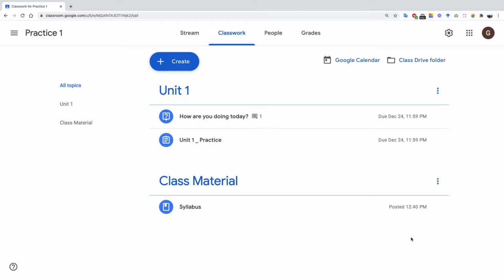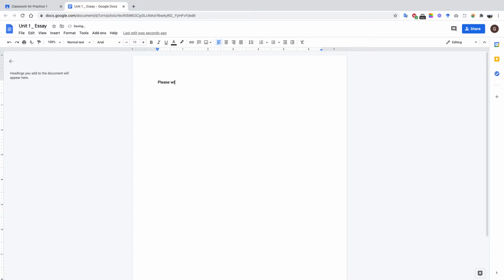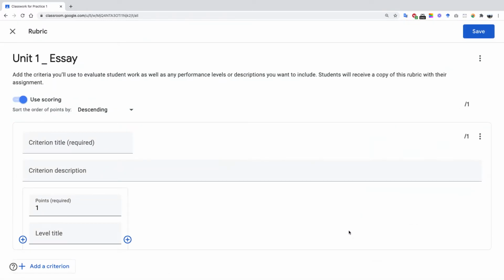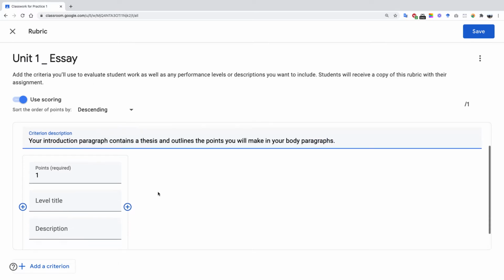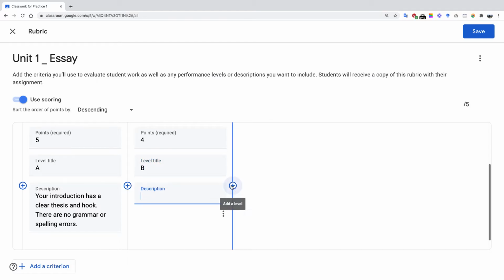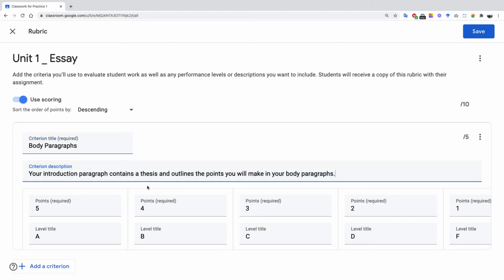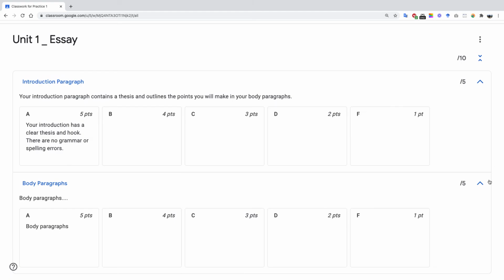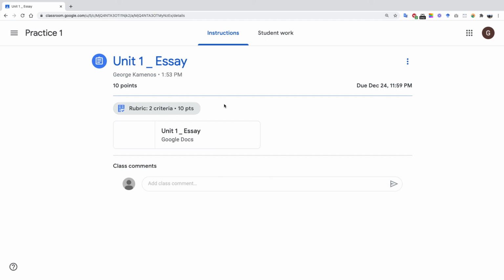How to create grading rubrics in Google Classroom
Hello everyone and welcome! In this video you will learn how to create grading rubrics for student assignments in Google Classroom.  You will learn how to take your written assignment and attach a rubric that will help you grade and provide feedback to each student.  I hope you enjoy. ~~George